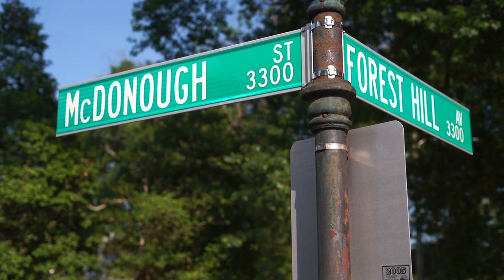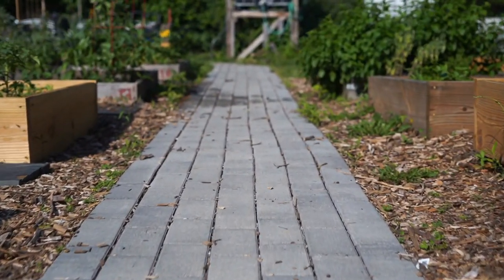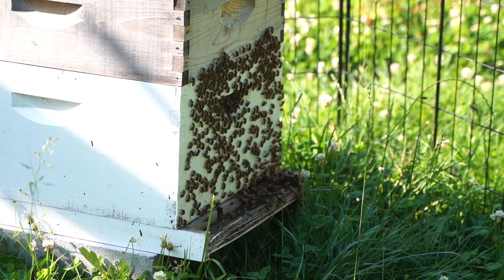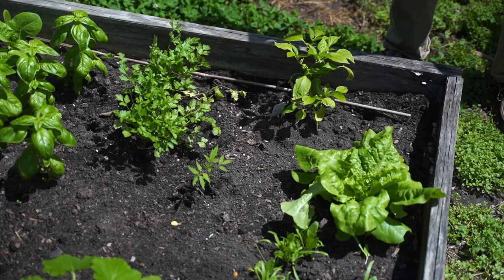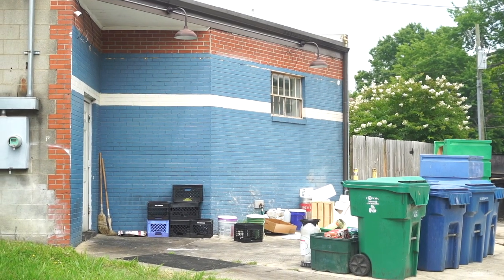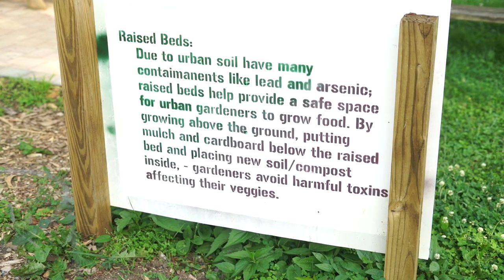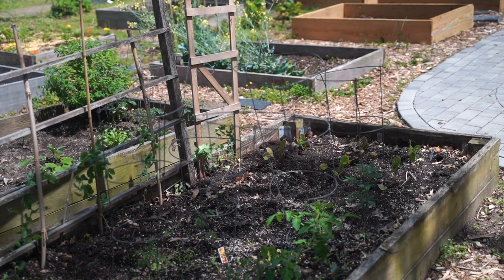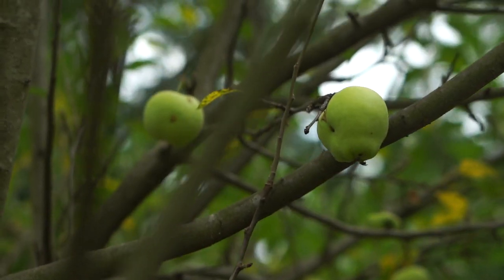McDonough Community Garden